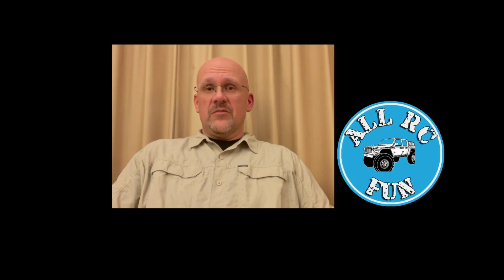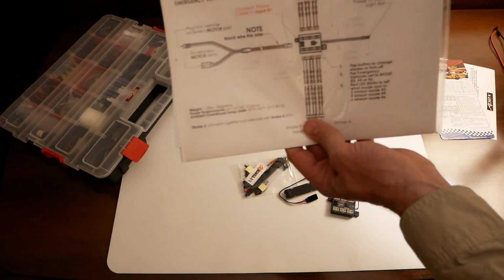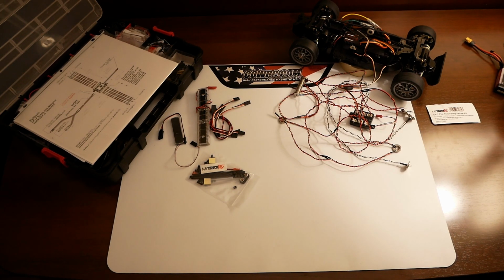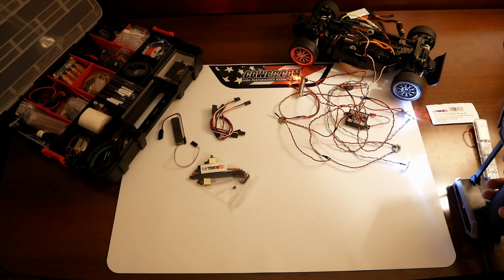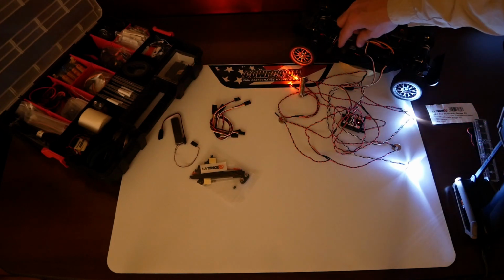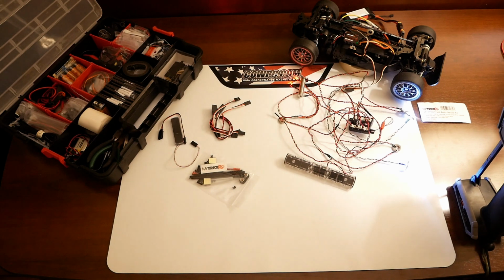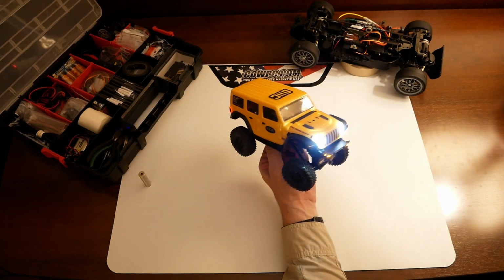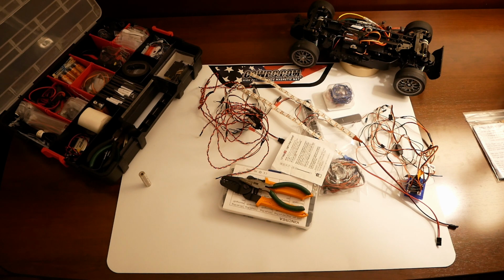A Look at RC Light Controllers & Light Bars (MyTrickRC & LESU)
An overview of RC light controllers and light bars along with various functions.

Operation Song’s Mission is to empower veterans, active duty military, and their families to tell their stories through the process of songwriting.

Their programs deploy veteran volunteers to work alongside nonprofit partners and community leaders to improve educational resources, tackle food insecurity, foster neighborhood identity, and more. The Mission Continues’ vision is for all veterans with a desire to continue their service to be part of a nationwide movement to transform communities.